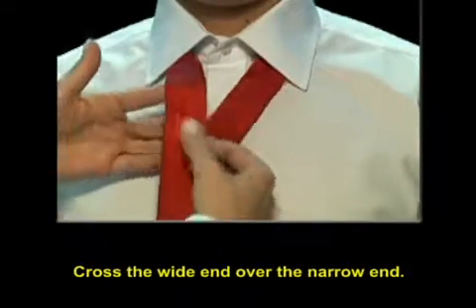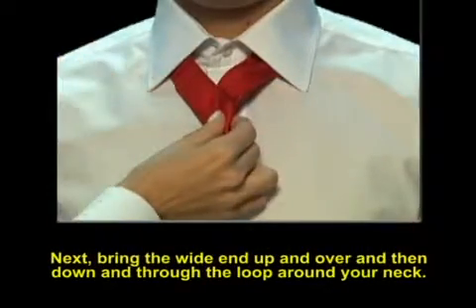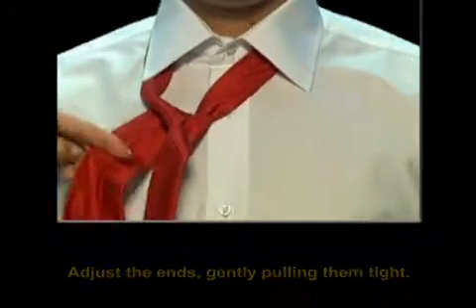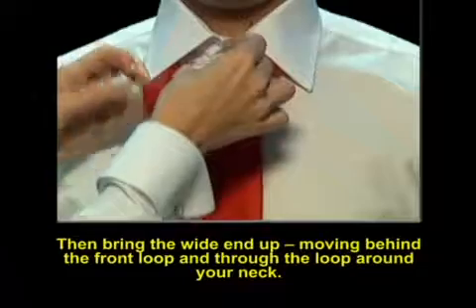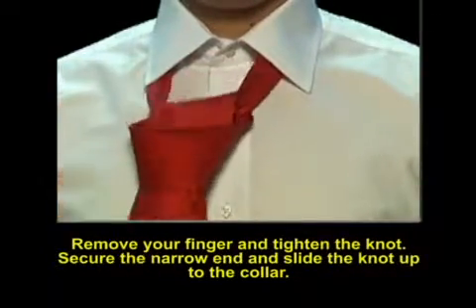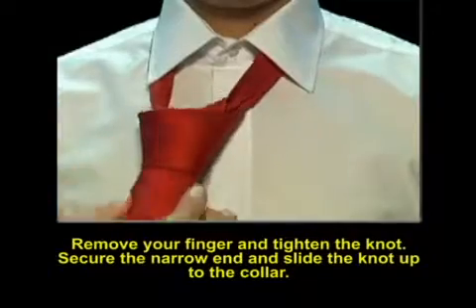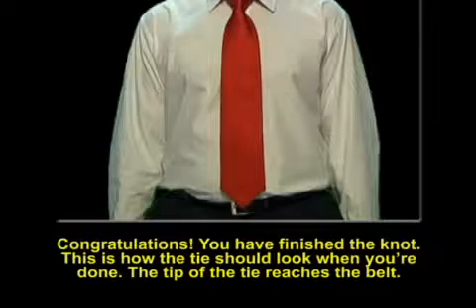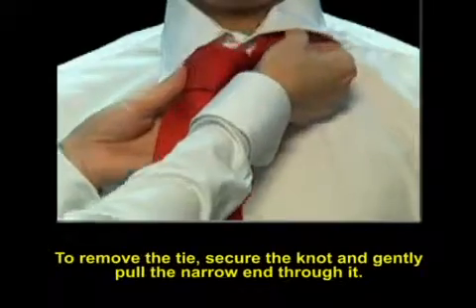How to tie the Half-Windsor Knot! Learn right know!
Step by Step. Learn right know! No more mistakes! No more embarrassing situations!